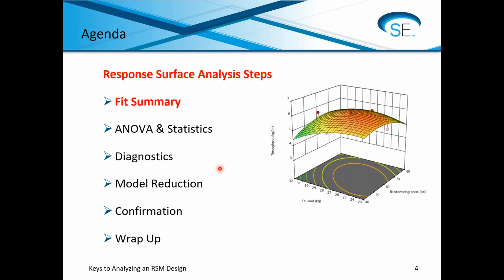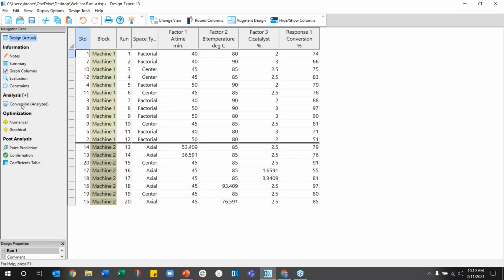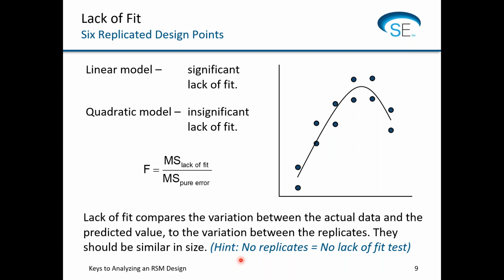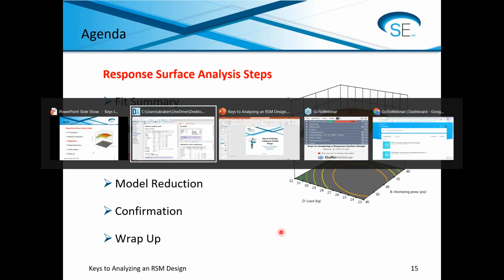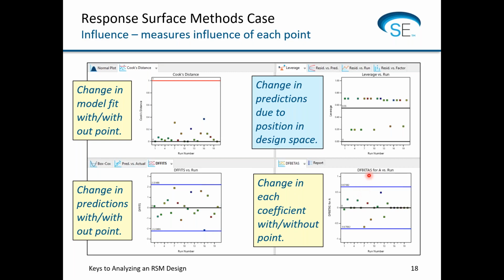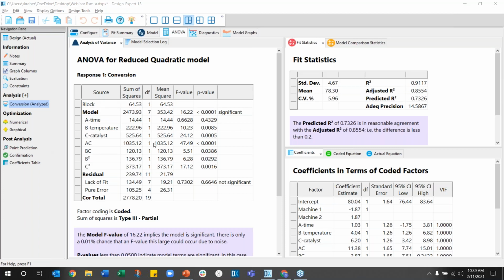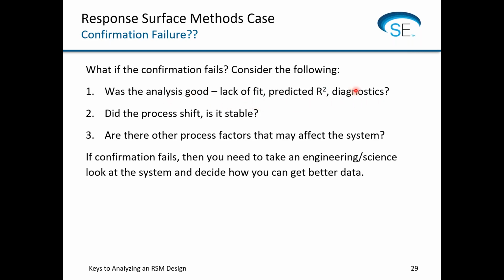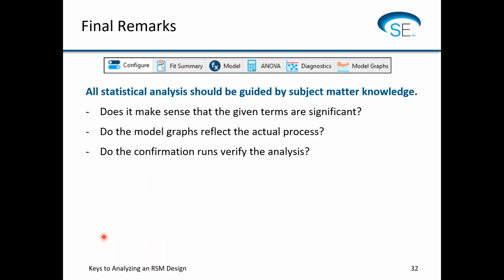Keys to Analyzing a Response Surface Design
Optimize your products and processes with accurate prediction models. In this webinar, learn how to get the most out of your response surface method (RSM) design by following a few key analysis steps. See how automated model-reduction tools build simpler models that predict more precisely. Then discover how diagnostics confirm your model’s validity. Finally, learn how key statistics like lack of fit and various R-squared measures characterize the polynomial model. All these tools are used together to guide researchers towards their goal of process optimization.